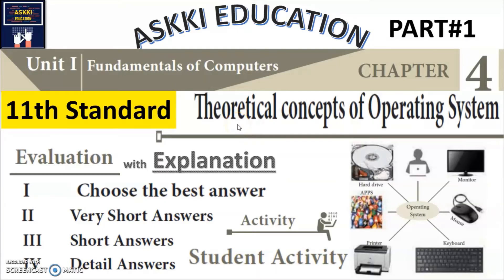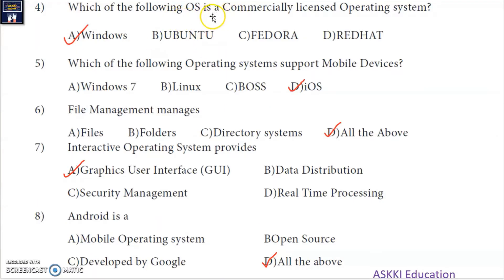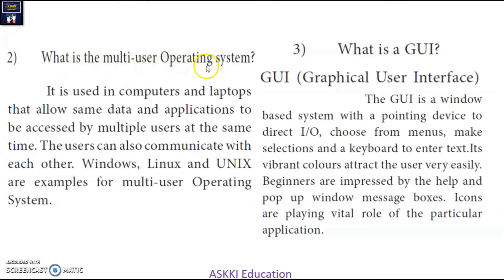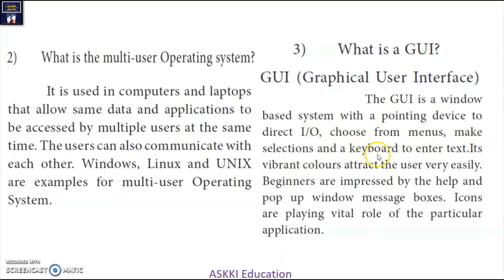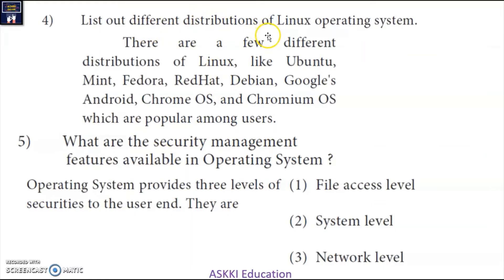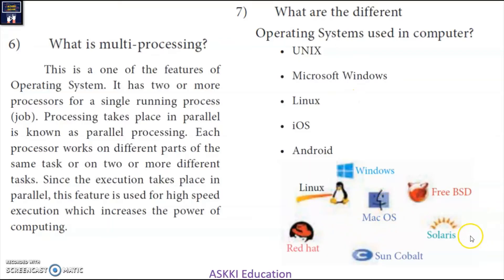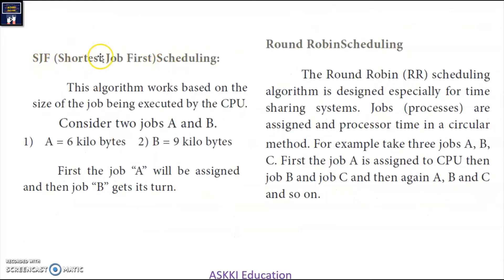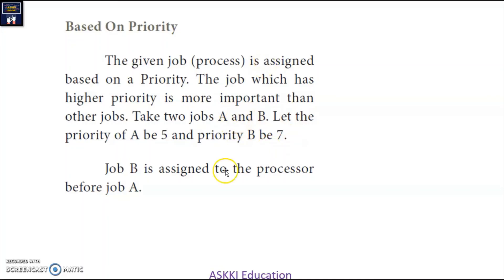💥 11th Computer Science Computer Technology & Computer Applications Chapter 4 Book back Answers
11th Computer Technology- Tamil Medium:
Class 11 / XI std / 11th std / 11th Computer Science Computer Technology & Computer Applications Chapter 4 Book back Q & A Part#1
Answers to all Book back questions in (Evaluation - Part I - Part III) Chapter 4 - Theoretical Concepts Of Operating System given in Class 11 Computer Science, Computer Technology & Computer Applications English Medium books are explained in this Part#1 video